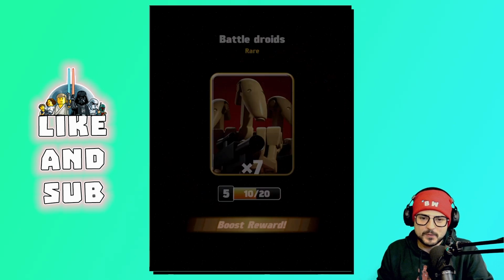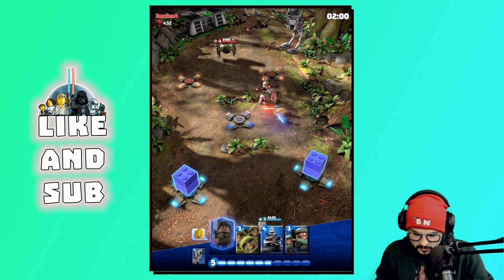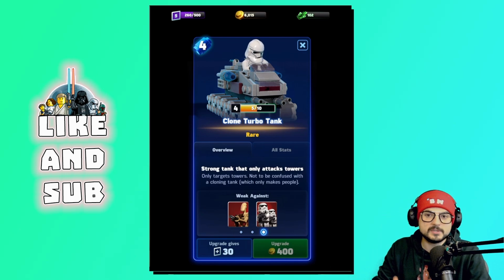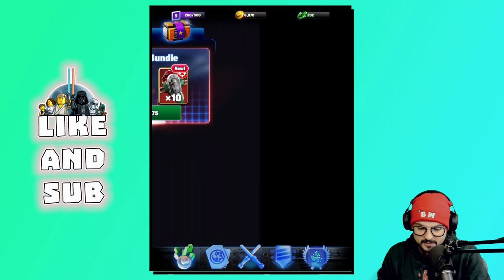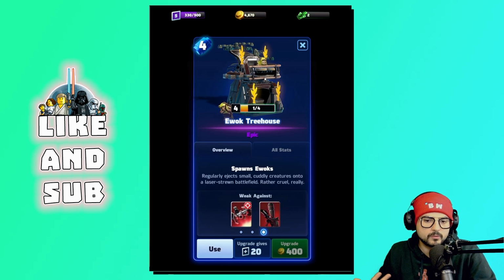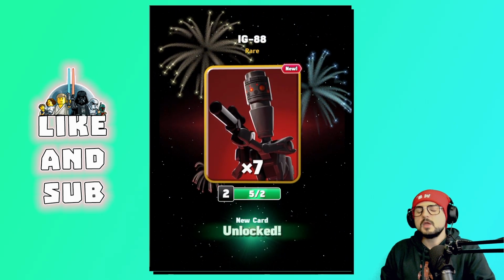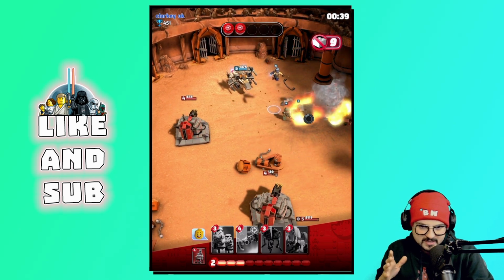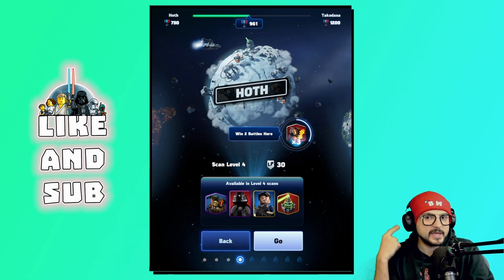LEGO Star Wars Battles - Gameplay Walkthough Part 2 - New Planets!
🎁 Discord Access